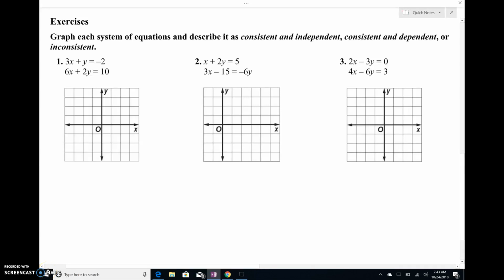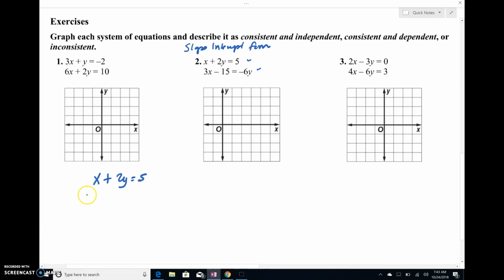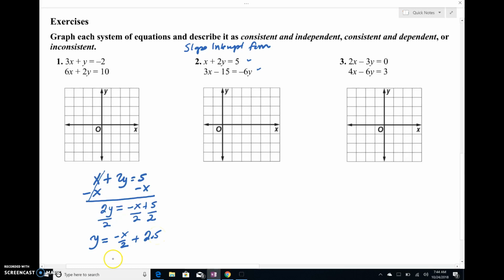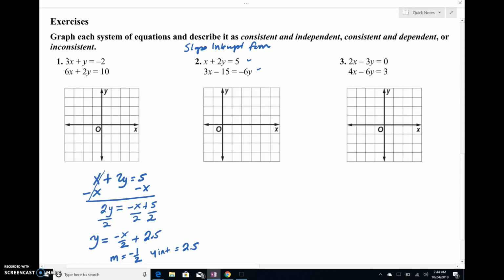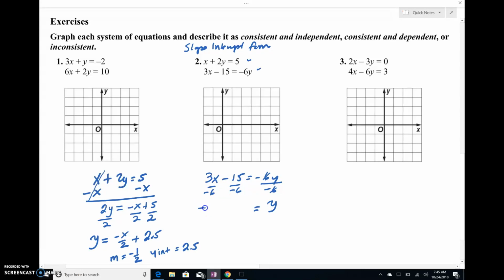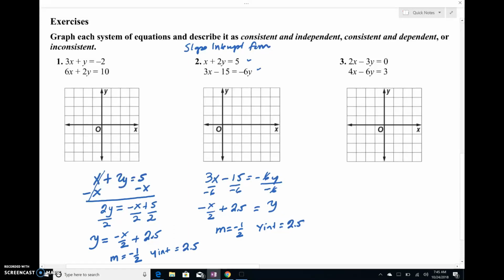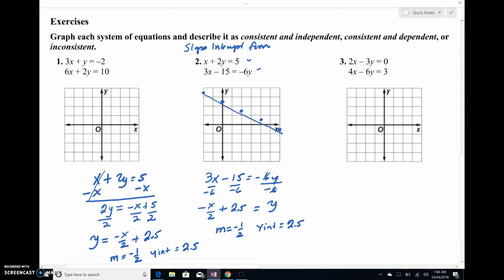Solving Systems of Equations (Many Solutions)